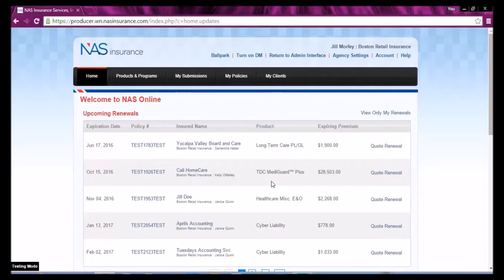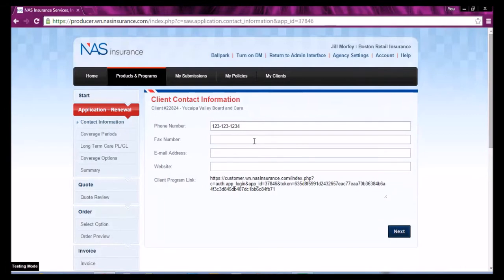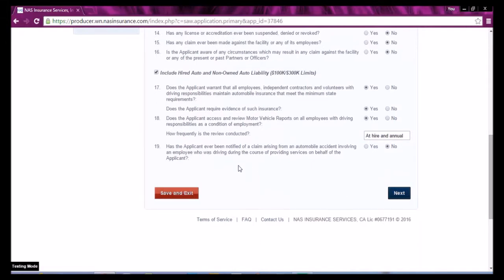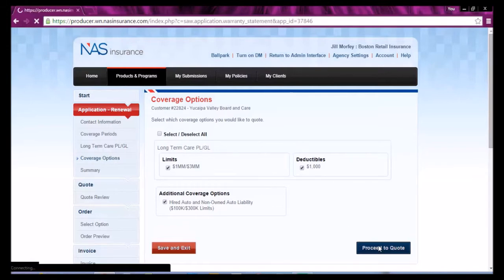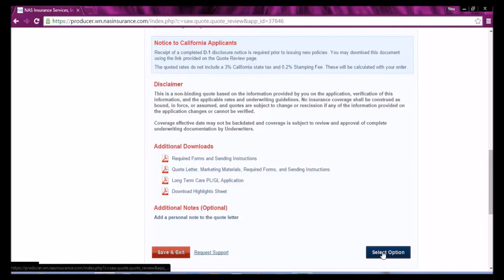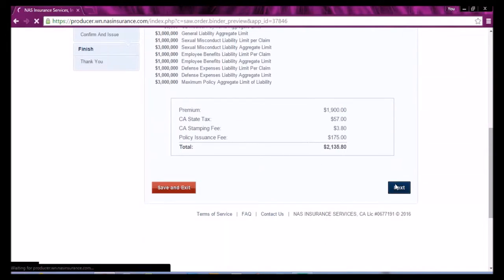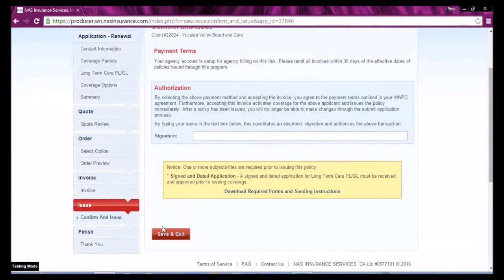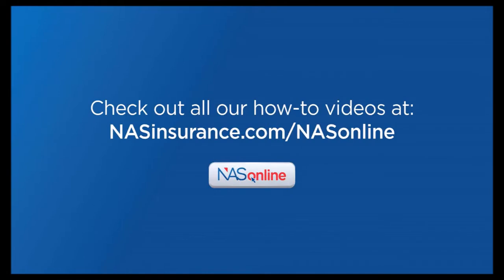NAS Online - How To Create A Renewal Application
In this tutorial, you will learn how to use NAS Online to access existing policies in order to process a renewal for your client.